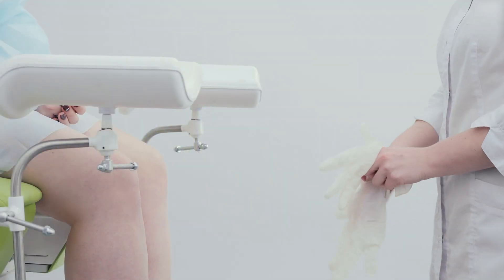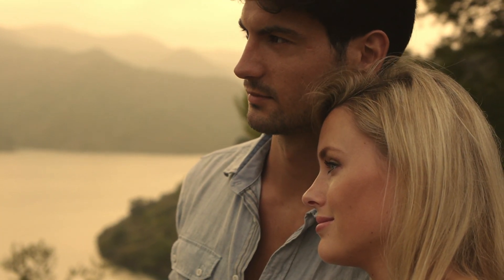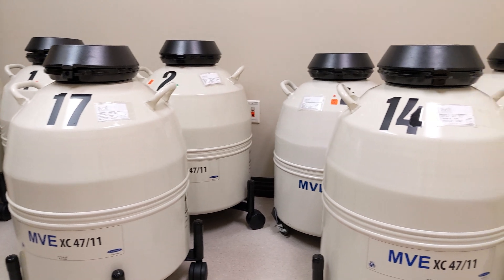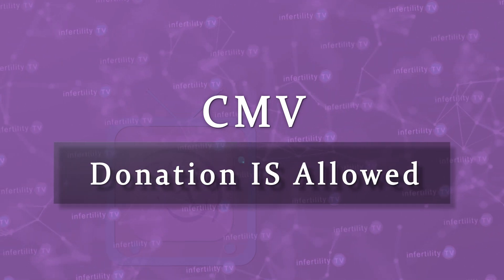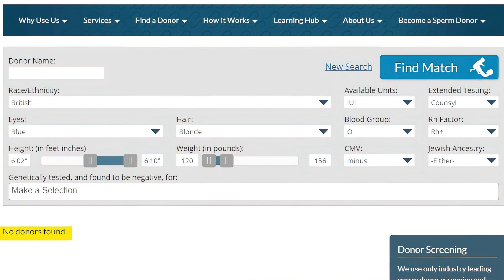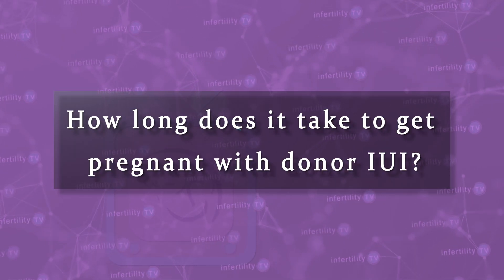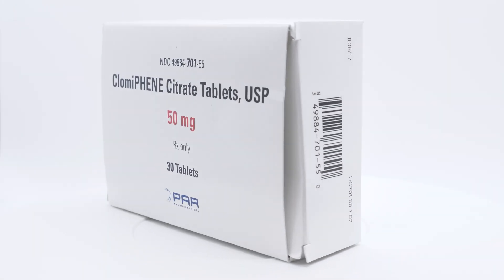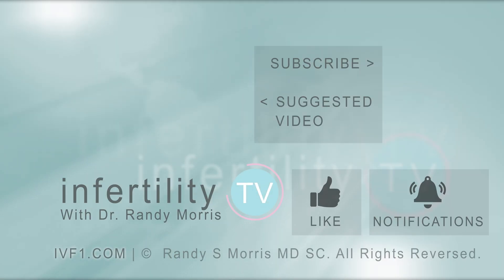Donor IUI - Your complete guide (Everything you need to know)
When is donor IUI necessary? What testing should you have? How do you maximize donor IUI success? Dr Randy Morris MD-The BOARD CERTIFIED fertility expert offers this comprehensive guide to IUI with donor sperm

Chapters
0:00 Introduction to donor IUI
0:32 Who needs to use donor IUI?
1:02 Where do you get donor sperm?
1:19 FDA, Testing and quarantine
1:53 Using sperm from a known donor
2:04 Eligible vs Ineligible sperm donors
2:30 Recipient testing before donor IUI
2:56 How many vials of donor sperm should be purchased?
3:18 Preparation, timing of IUI, and the IUI procedure
3:55 How long does it take to get pregnant with donor IUI?
4:39 Will fertility meds speed up the time to pregnancy?

Dr Morris is a practicing IVF and infertility expert who sees patients at IVF1 located in the Naperville Fertility Center.